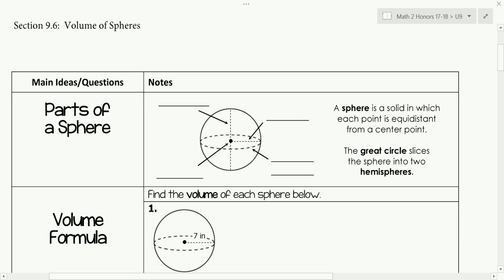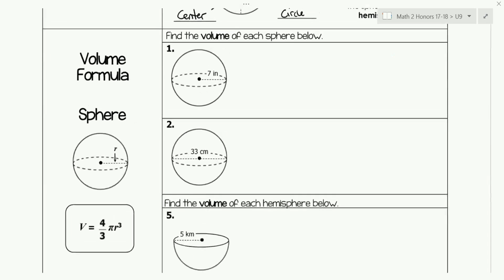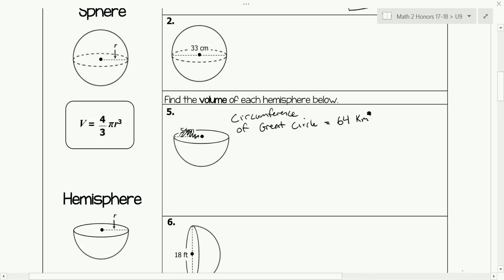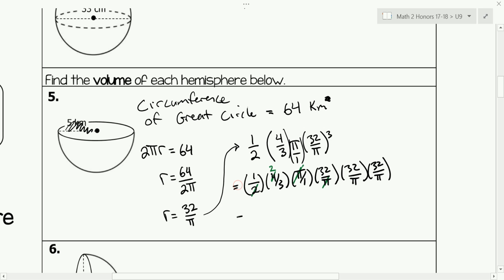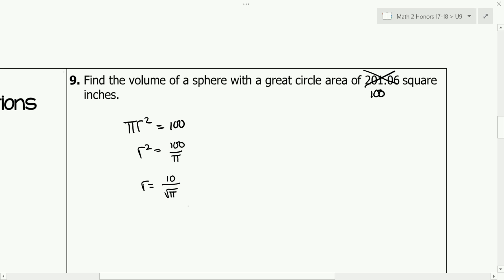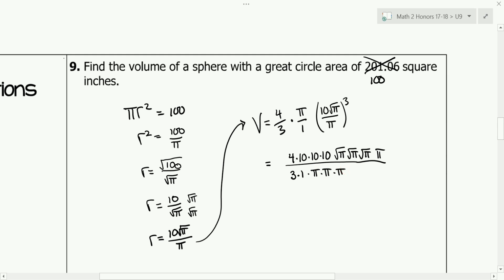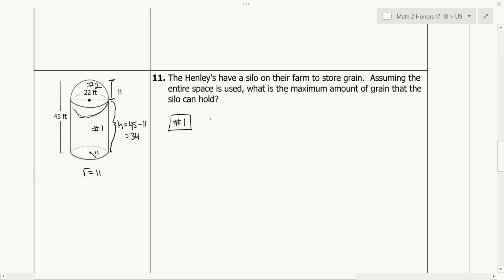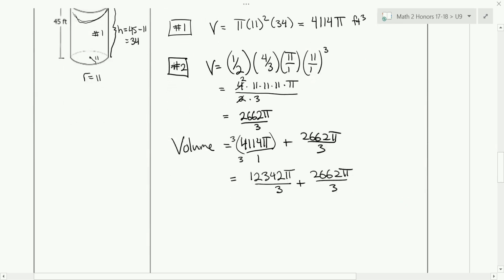Spheres (M2 Notes 9.6)